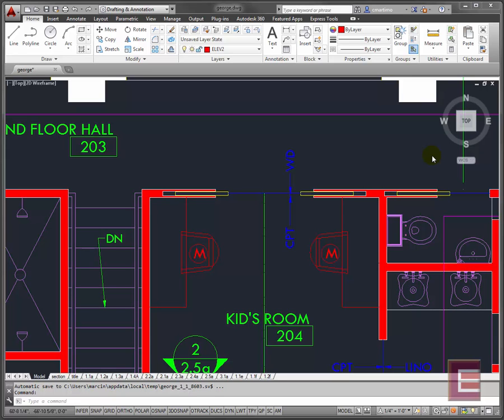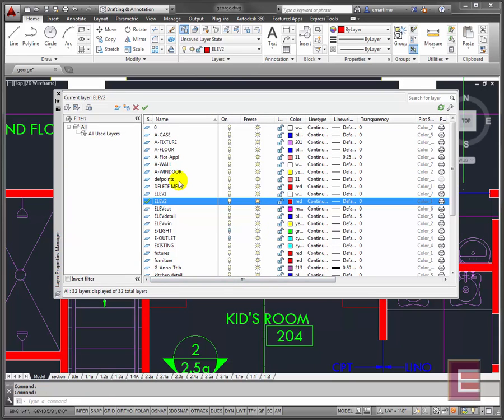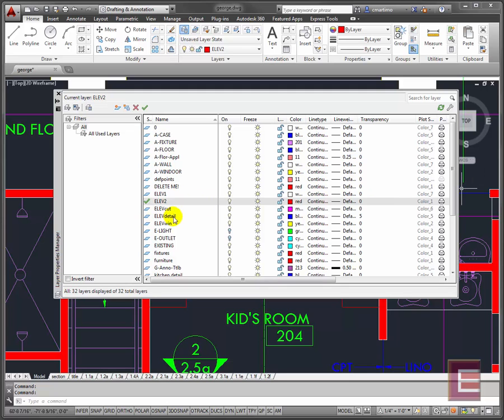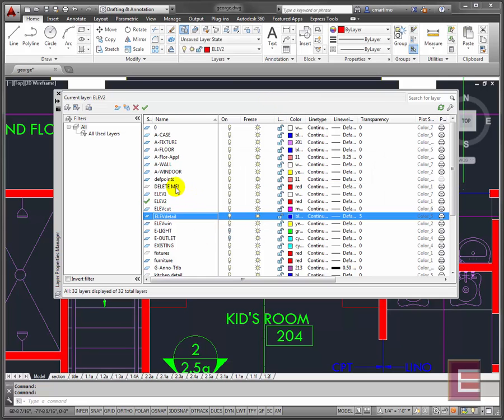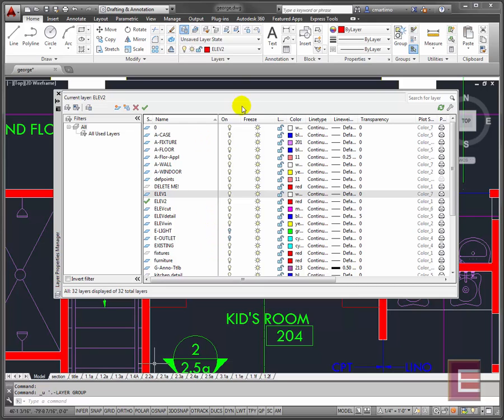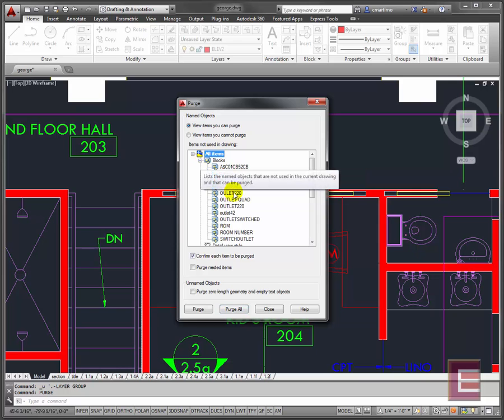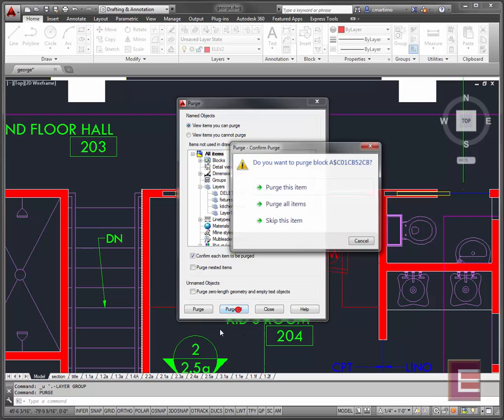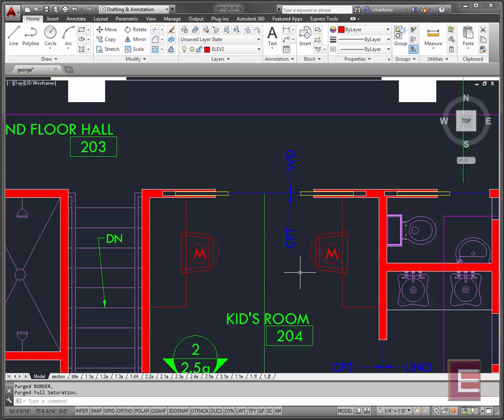AutoCAD Delete Purge Layer (ACD14CC2 050111)